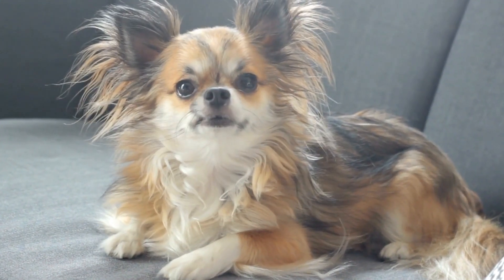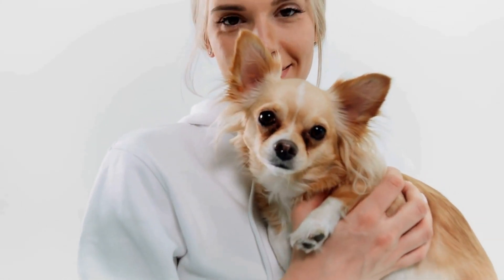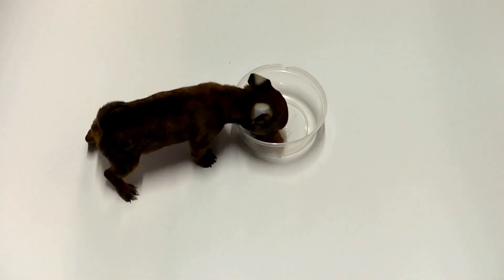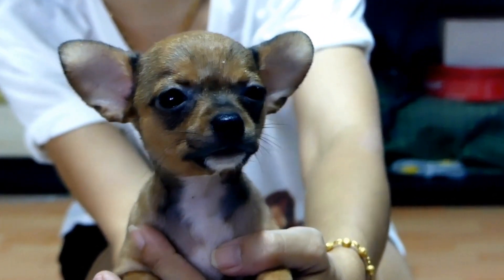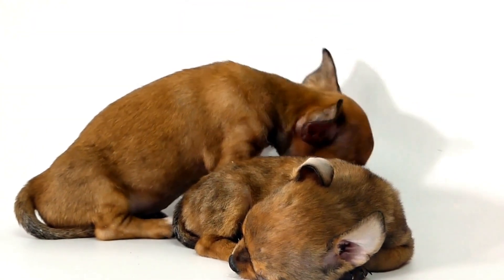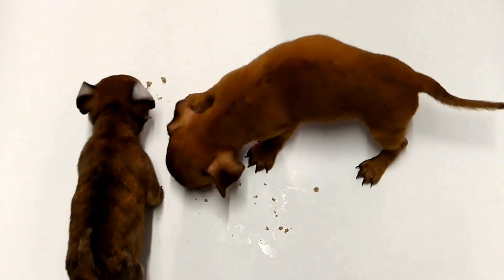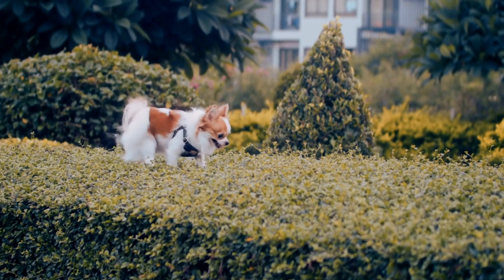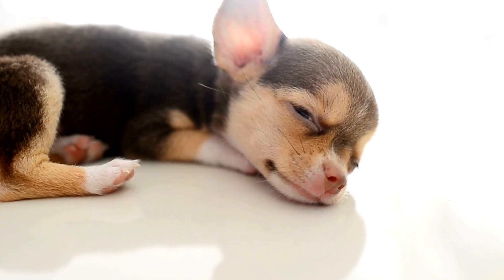Chihuahua Travel Ess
Chihuahua Travel Essentials: Must-Have Gear
Traveling with your Chihuahua can be an exciting experience, whether it's a weekend getaway or a long vacation
  However, just like us, our furry friends also require some essential gear to ensure their comfort and safety during the journey
  In this article, we will discuss the must-have travel essentials for your Chihuahua to make your trip hassle-free and enjoyable
1 Travel Carrier:
A sturdy and well-ventilated travel carrier is an absolute must for any Chihuahua owner
  Look for a carrier that is airline-approved if you plan on traveling by plane
  It should be spacious enough for your Chihuahua to stand, turn around, and lie down comfortably
  Additionally, choose a carrier with secure locks and a removable bottom pad for easy cleaning
2 Collapsible Travel Bowl:
Keeping your Chihuahua hydrated is crucial during travel
  Invest in a collapsible travel bowl, which takes up minimal space and is easy to carry
  These bowls are usually made of lightweight and waterproof material, making them perfect for on-the-go use
  Ensure that the bowl is BPA-free and easy to clean
3 Leash and Harness:
A sturdy leash and well-fitting harness are essential for your Chihuahua's safety
  Opt for a harness rather than a collar to minimize strain on their delicate neck
  Choose a harness with adjustable straps to ensure a snug fit
4 Comfortable Bedding:
To make your Chihuahua feel secure and comfortable during the journey, bring along their favorite bedding
  It could be a travel-sized dog bed or simply a soft blanket
  Familiar bedding will provide them a sense of home, reducing anxiety and helping them relax during the trip
5 Portable Water Dispenser:
A portable water dispenser is another vital gear to keep your Chihuahua hydrated on the go